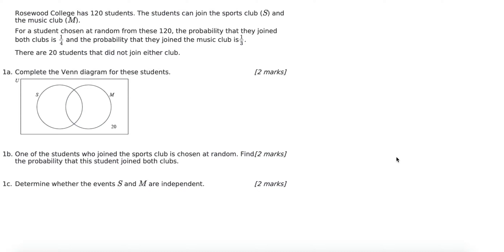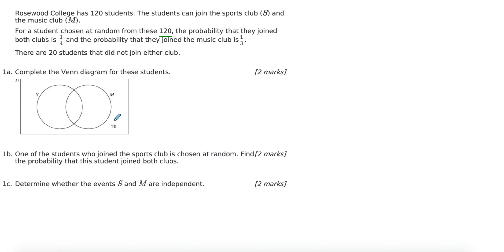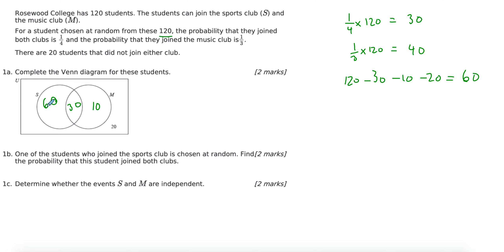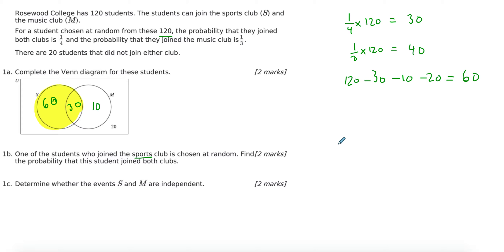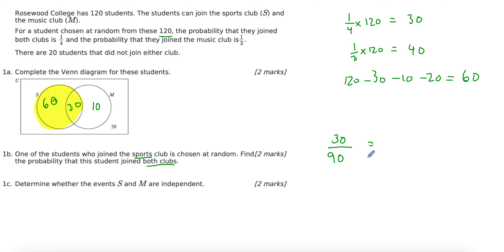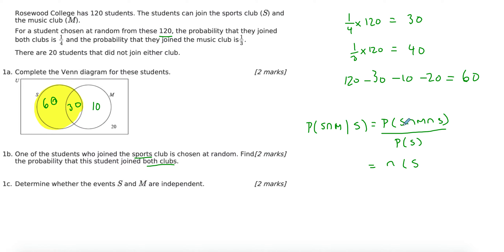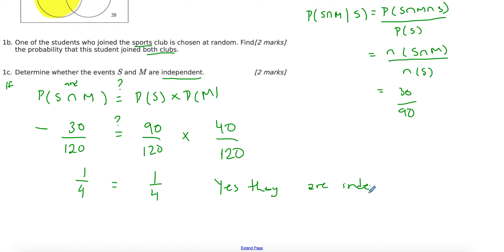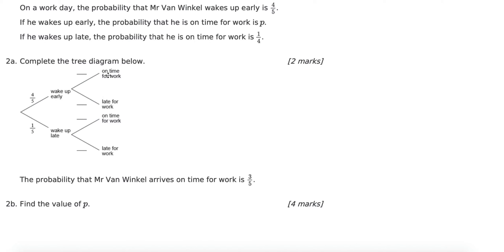Probability Past Paper Questions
Solving two past paper questions regarding probability